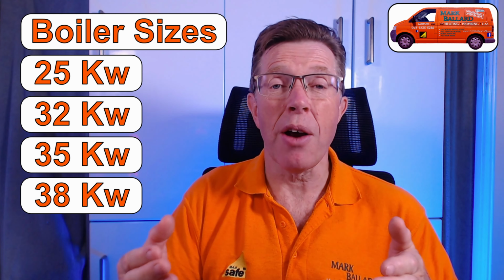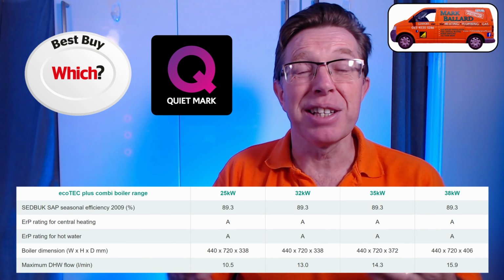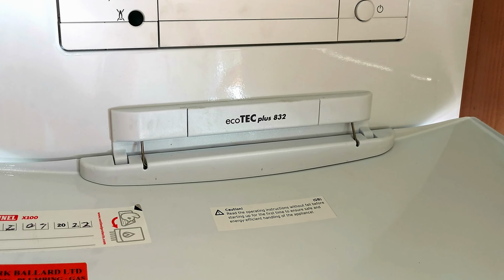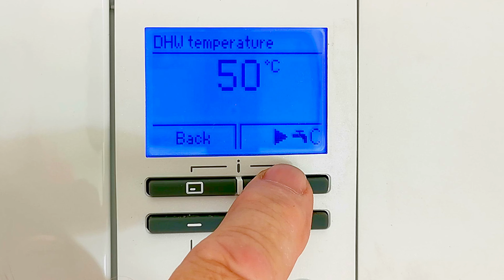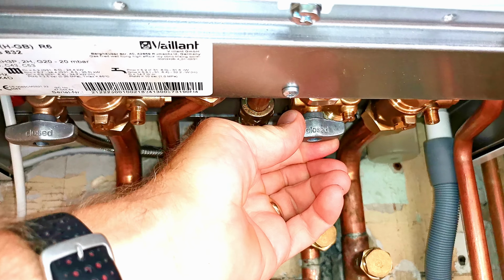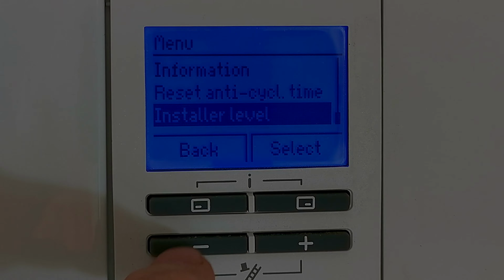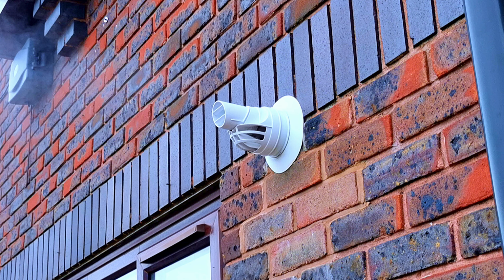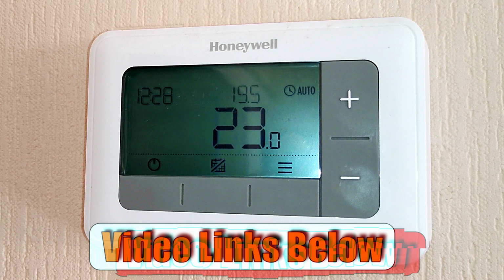Review Vaillant ecoTEC PLUS Combination Boiler REVIEW. How to Operate and what's Inside the Boiler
Thinking of replacing your boiler?  This review will help you decide if the Vaillant ecoTec PLUS 825, 832, 835 and 838 Combination Boiler is the one for you.  A good look  at the controls, inside and outside the boiler.
I will show you how it operates.
Timer / Programmer options.
What's inside the boiler.
Positioning and Flue options.
I cover everything you should need to know and lots more.

If you want to support me further you could get me a cup of coffee and leave a donation in my “TOOL BOX FUND”.
It is really appreciated.

Share me with your friends.

Visit my Web Site where all my videos are categorised to make them easy to find.
With links to parts and products I recommend.

If you have a similar story or a question you can leave it in the comments.

Chapters

0:00 Vaillant ecotec PLUS How to Operate.  Introduction.
0.19 Vaillant ecotec PLUS Timer/Programmer Options.
0.41Vaillant ecotec PLUS Power Rating.
1.33 Vaillant ecotec PLUS How it Looks Like in Your Kitchen.
1:52 Vaillant ecotec PLUS Data, Quiet Award, Which Best Buy.
2:11 Vaillant ecotec PLUS Guarantee.
3:24 Vaillant ecotec PLUS Turn Power ON and OFF.
4:24 Vaillant ecotec PLUS Controls Operation.
5:00 Vaillant ecotec PLUS Hot Water Adjustment.
5:47 Vaillant ecotec PLUS Central Heating Adjustment.
6:12 Vaillant ecotec PLUS Reset.
6:24 Vaillant ecotec PLUS Topping Up the Boiler.
8:31 Vaillant ecotec PLUS Over View of What's inside the boiler.
9:51 Vaillant ecotec PLUS Flue Options.
10:53 Vaillant ecotec PLUS Filter.

Links To Other Help Videos.

VIDEO:  How and Why you should add "INHIBITOR" to your heating system.  Including "System Cleaner" and other "Chemicals"..

Video:  How to Add Inhibitor Into a Vaillant Filter or Spirotech filter or Any Filter with a 3/4 Drain Point

VIDEO: 10 Money Saving Heating Tips. Simple Things You Can Do Which Will Improve Efficacy Save Gas / Money.

VIDEO: How to replace a Central Heating Pump. All you need to know.  With out draining the system.

Recommended Tools.
Move Videos and links on my web site.

LINK: Water Vacuum. I use this vacuum daily. Highly Recommended. (Amazon).